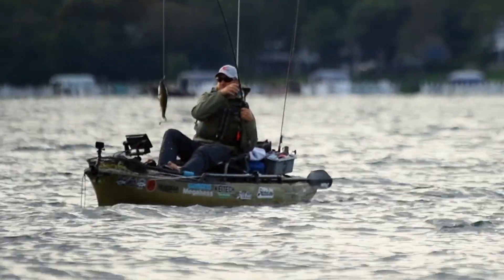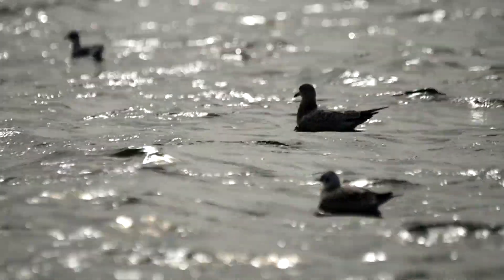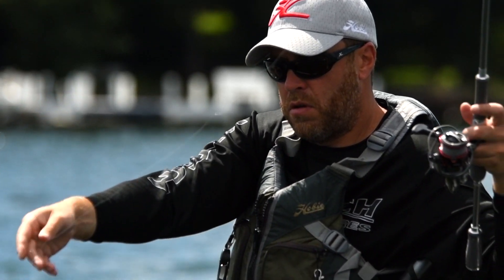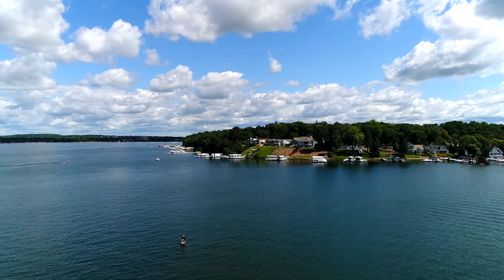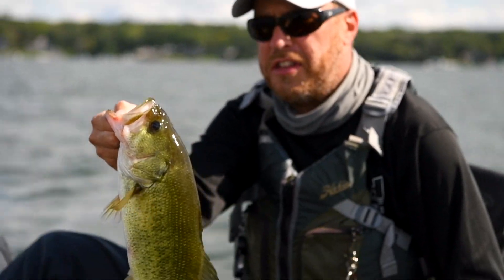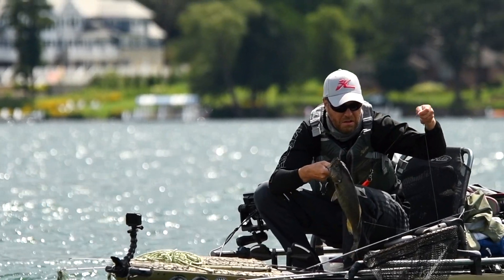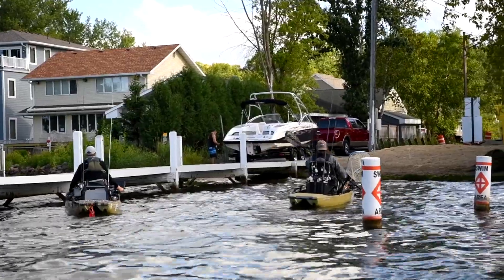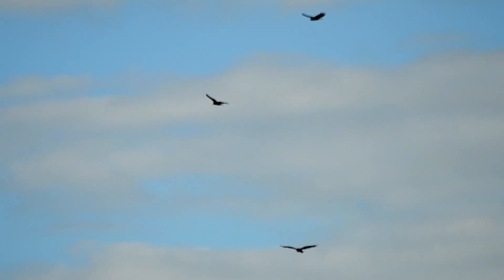LAKE GENEVA SMALLMOUTH WITH DUSTY YAKKER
Ketch Outdoors Pro and Hobie Fishing Team member Dusty Yakker breaks down an August day of chasing smallmouth bass via Hobie kayaks with deep cranks and drop shots on Wisconsin's Lake Geneva for Midwest Outdoors Television.